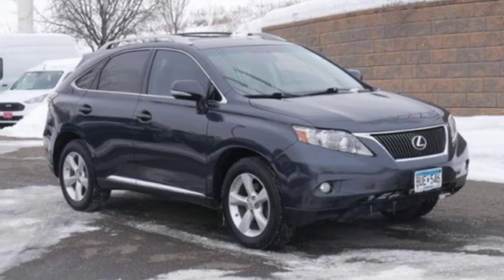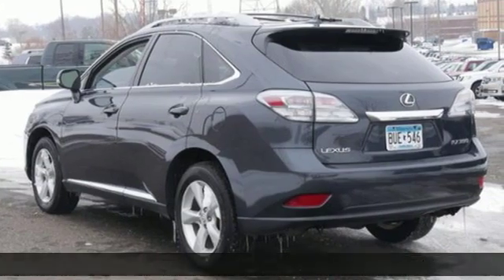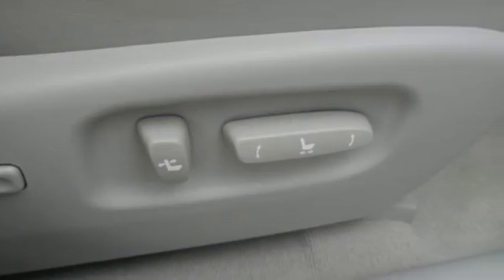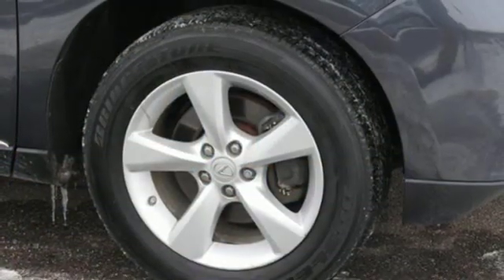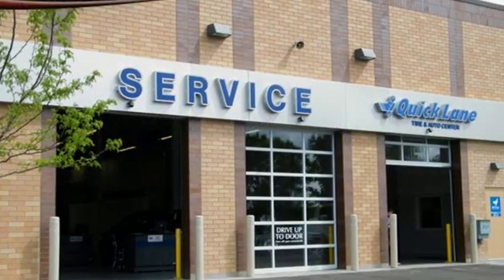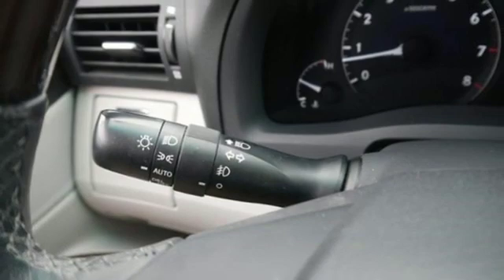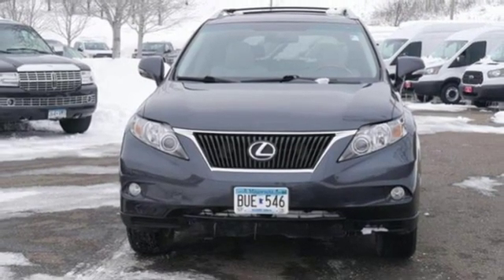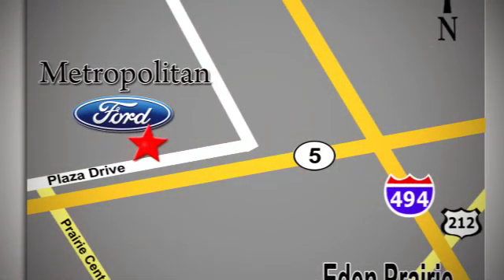Used 2010 Lexus RX 350 Minneapolis MN Eden Prairie, MN 6052B2 - SOLD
Year: 2010
Make: Lexus
Model: RX 350
Trim: AWD 4dr
Engine: 214 L V6 Cyl.
Transmission: 6-Speed A/T
Color: Smoky Granite Mica
Interior: Light Gray
Mileage: 87989
Stock #: 6052B2
VIN: 2T2BK1BA9AC048467
FUEL EFFICIENT 24 MPG Hwy/18 MPG City! Smoky Granite Mica exterior, RX 350 trim. Satellite Radio, iPod/MP3 Input, Multi-CD Changer, Aluminum Wheels, All Wheel Drive, Premium Sound System. 5 Star Driver Front Crash Rating. CLICK ME! KEY FEATURES INCLUDE: All Wheel Drive, Premium Sound System, Satellite Radio, iPod/MP3 Input, Multi-CD Changer Rear Spoiler, MP3 Player, Keyless Entry, Privacy Glass, Steering Wheel Controls. EXPERTS CONCLUDE: newCarTestDrive.com explains Lexus has been the highest-ranking brand in the J.D. Power and Associates dependability study for more than a decade.. 5 Star Driver Front Crash Rating. 5 Star Passenger Front Crash Rating. Great Gas Mileage: 24 MPG Hwy. Approx. Original Base Sticker Price: VISIT US TODAY: Metropolitan Ford Of Eden Prairie in Eden Prairie, MN treats the needs of each individual customer with paramount concern. We know that you have high expectations, and as a car dealer we enjoy the challenge of meeting and exceeding those standards each and every time. Allow us to demonstrate our commitment to excellence! Pricing analysis performed on 2/19/2019. Fuel economy calculations based on original manufacturer data for trim engine configuration. Please confirm the accuracy of the included equipment by calling us prior to purchase.

Address:
12477 Plaza Drive